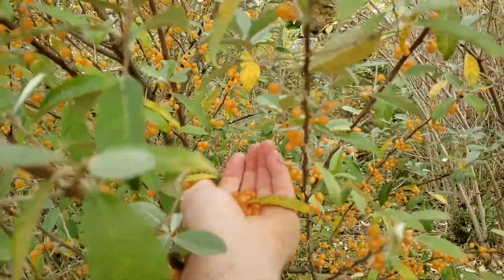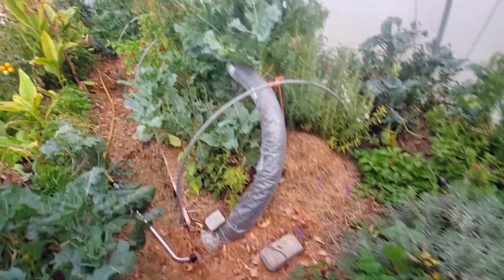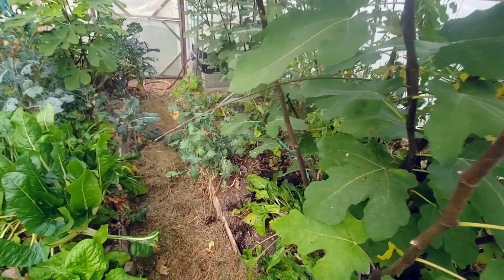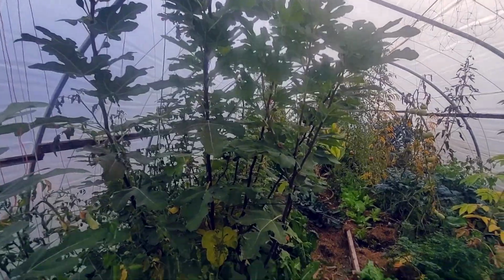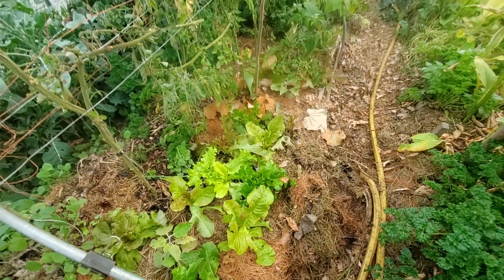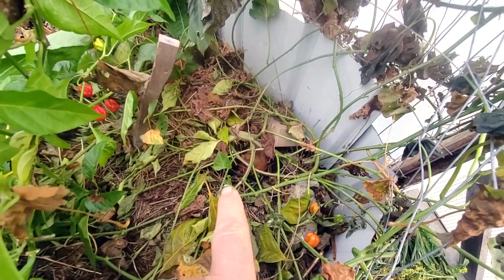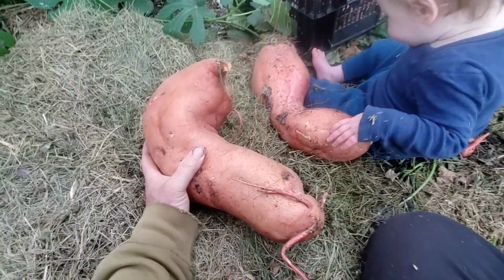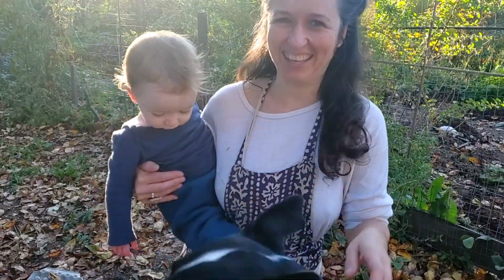GIANT yield!!! High Tunnel Wander with Zelda